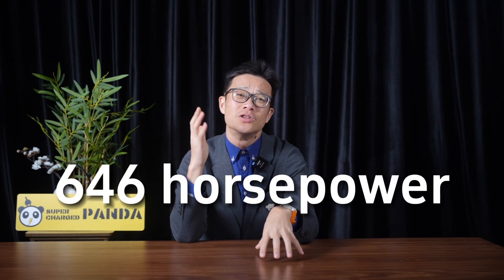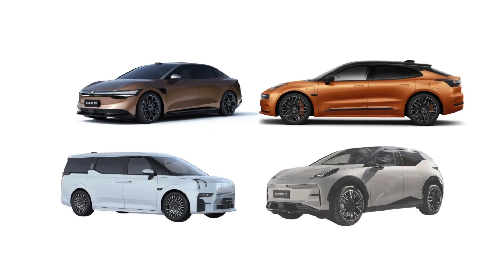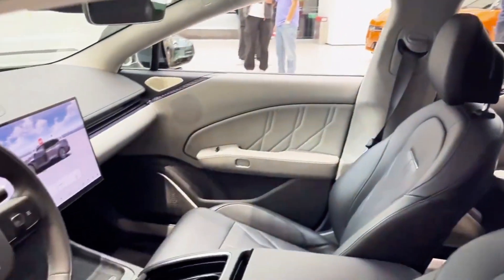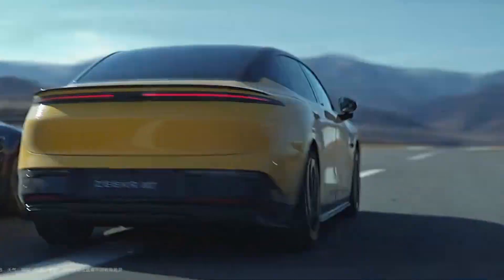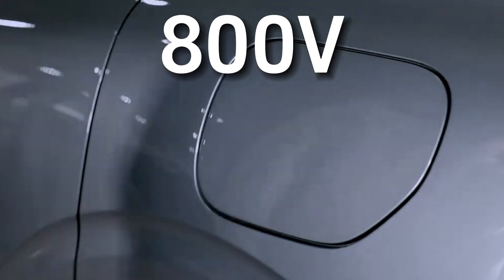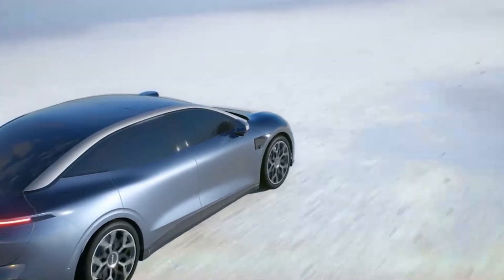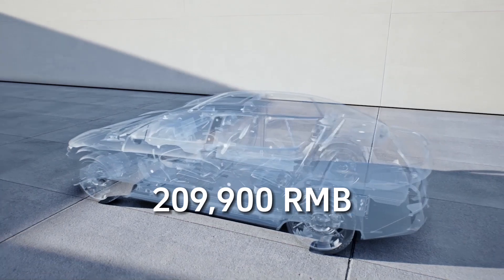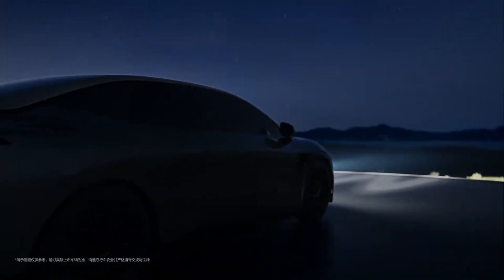ZEEKR 007- Chinese 007，Only $30,000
This is a car with 646 horsepower, acceleration performance of 3.5 seconds, lightweight performance version even can achieve 2.84 seconds. It has a range of 688 kilometers, long-range version can even achieve an impressive 870 kilometers. It is named 007, but not James Bond 007; it's ZEEKR 007.
Chapters:
00:00 intro
00:32 ZEEKR 007 design
01:36 ZEEKR 007 performance
03:21 ZEEKR 007 advanced features
03:55 ZEEKR 007 price

China Electric Car Insight TestDrive Journey